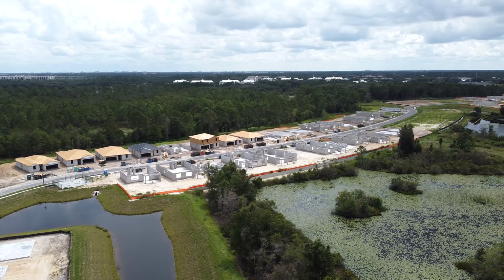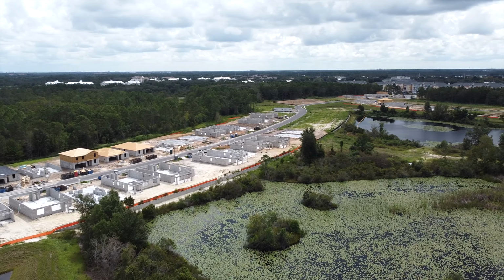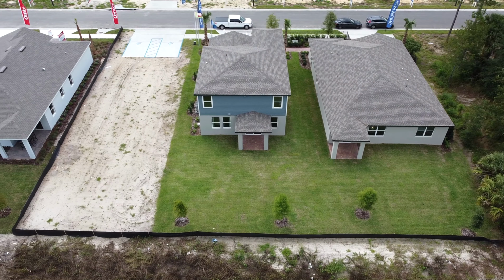New Model Home Tour | Orlando / Clermont FL | Cagan Crossing, Meritage Homes $400's Yellowstone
Clermont , Florida. 4 Bedrooms, 2.5 baths, Loft, 2 car garage. Most homes sites do not have rear neighbors.
Gated community with a pool and tot lot
0:00 Start
1:15 Livingroom
2:42 Kitchen
4:58 Loft
7:51 Back Yard / Lanai